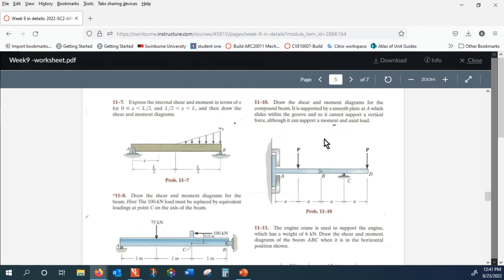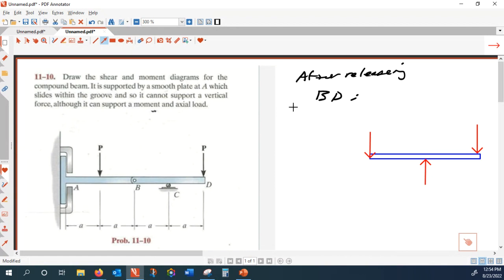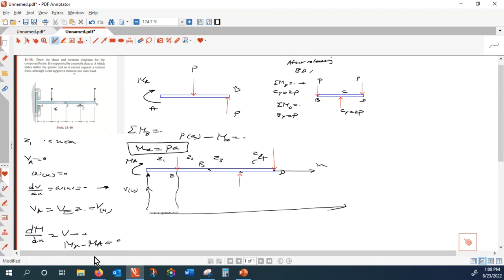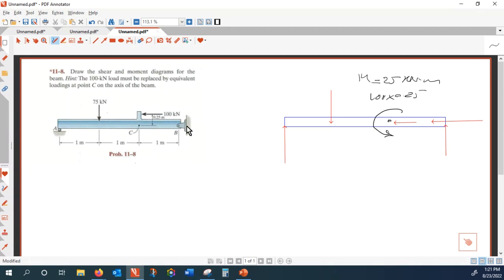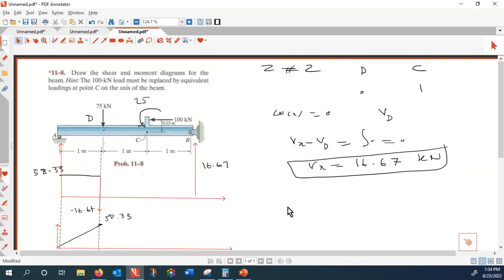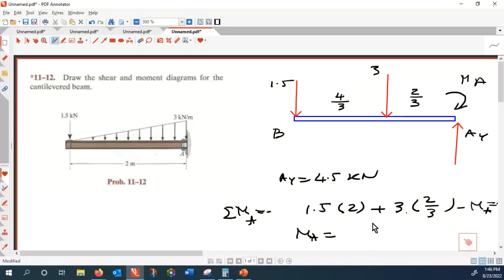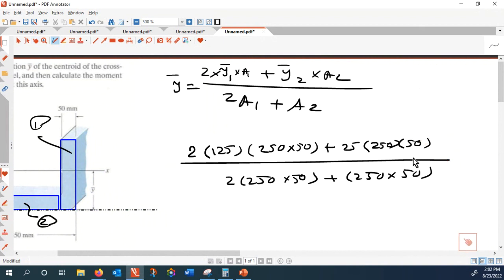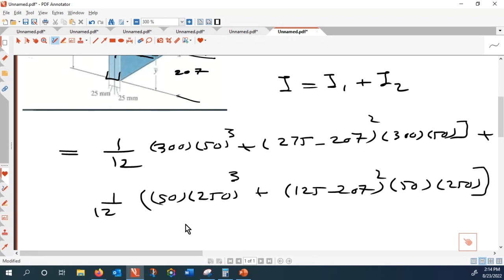session 25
Internal forces in beam and calculating moment of inertia for composite sections